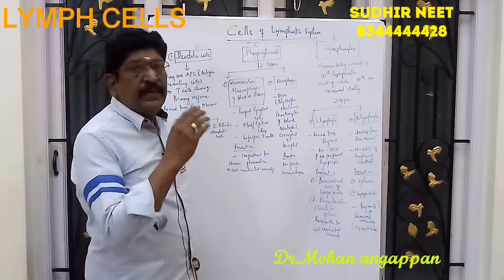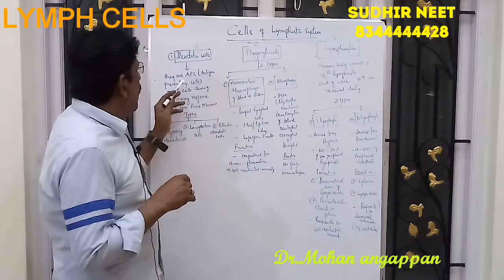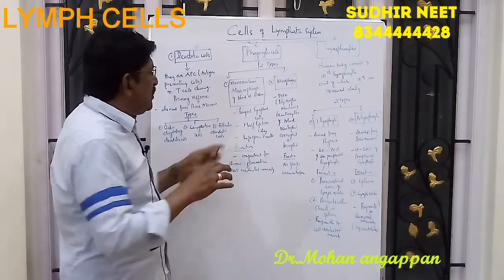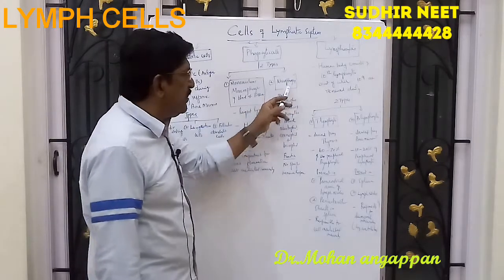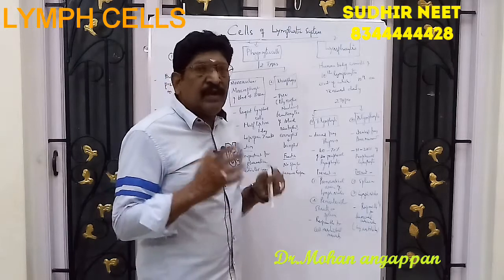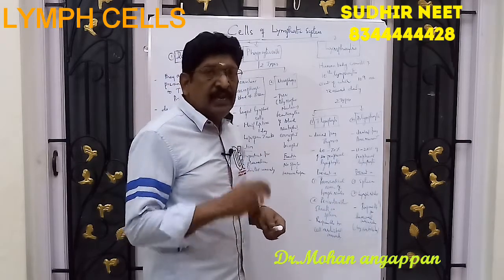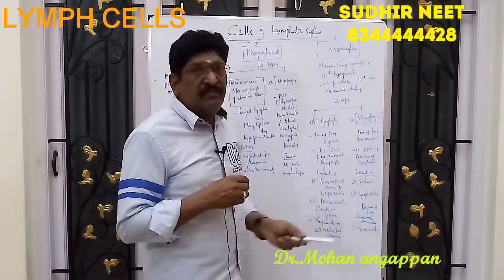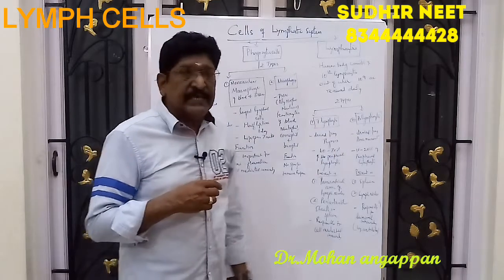NEET/ -LYMPH CELLS -SUDHIR NEET BIOLOGY ACADEMY classes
NEET/--LYMPH CELLS --explained in NEET point of view. for querries in NEET BIOLOGY contact